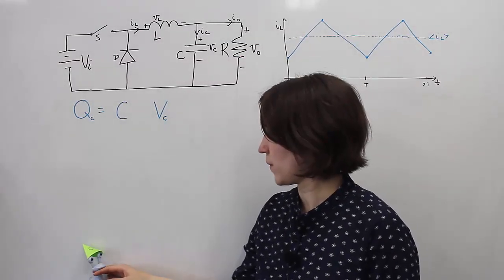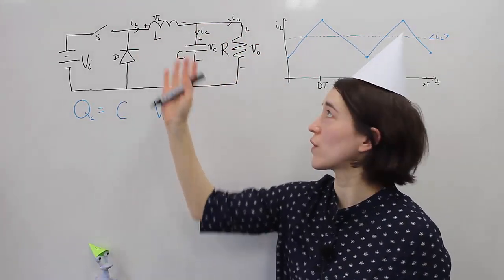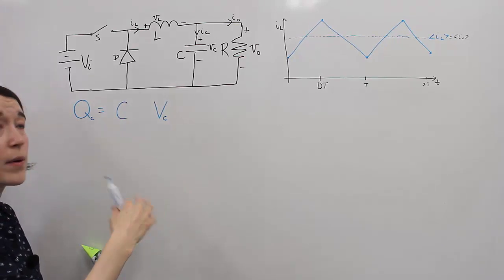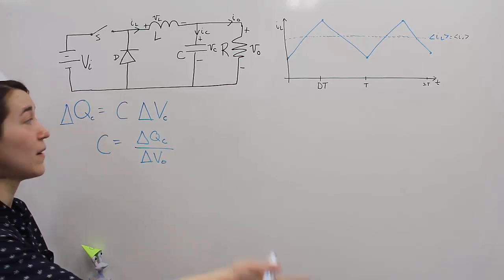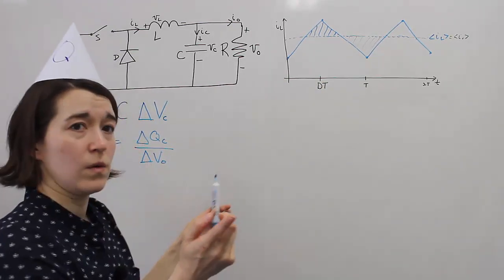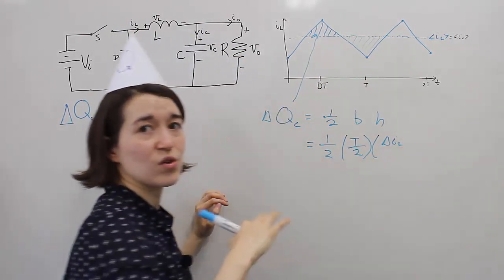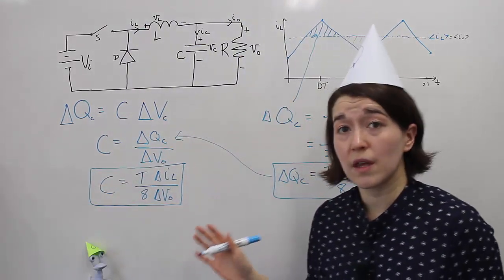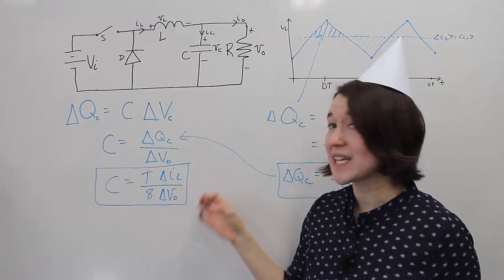Buck Converter Output Capacitor Value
Deriving the equation for sizing the output capacitor of a buck converter based on the output voltage ripple. We wear triangle "Q" (for charge) hats to help you remember how to calculate the output capacitor value.

[Remake of an older video]